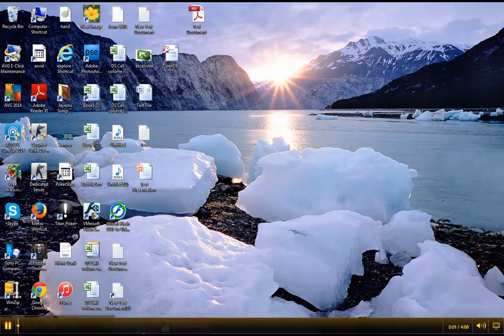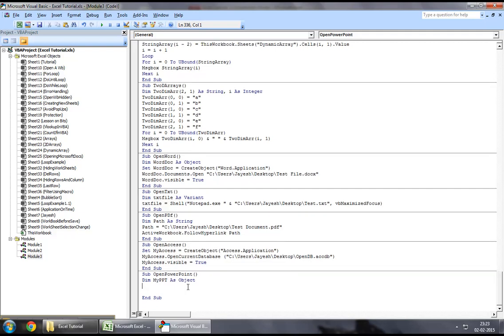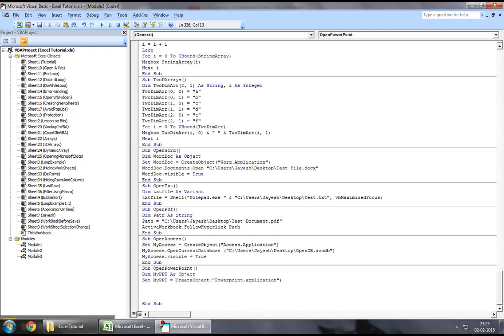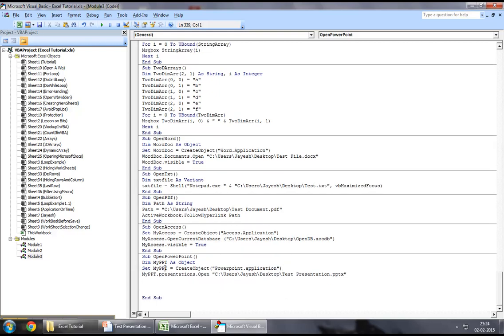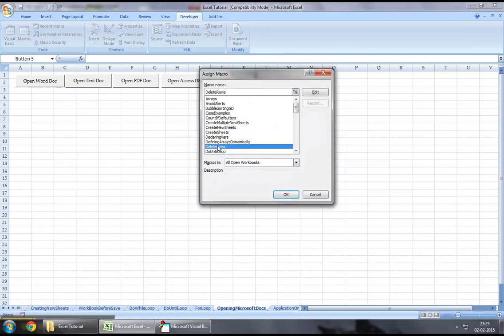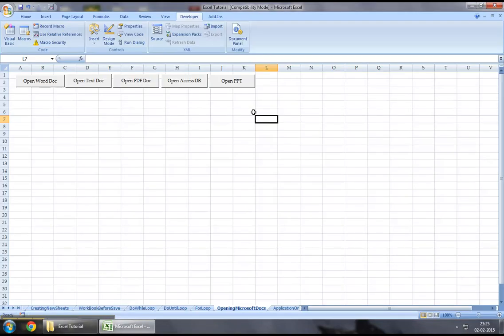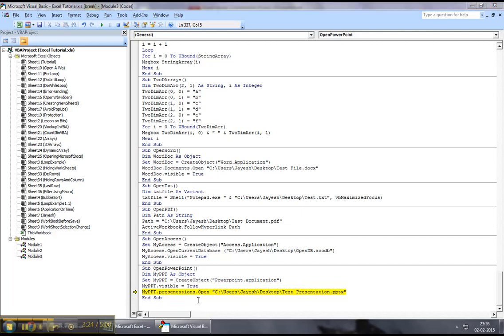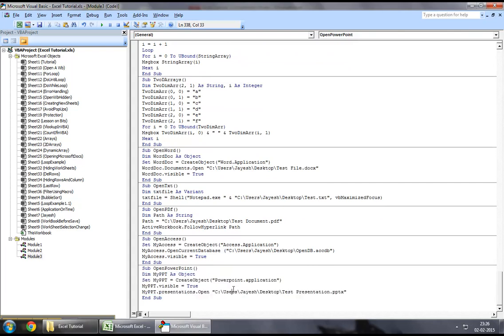Excel VBA Tutorial 43 - How to open a Power Point Presentation Using VBA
Excel VBA Tutorial Series - How to open a PPT using Excel VBA